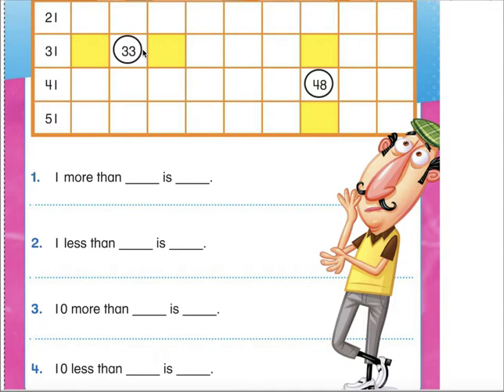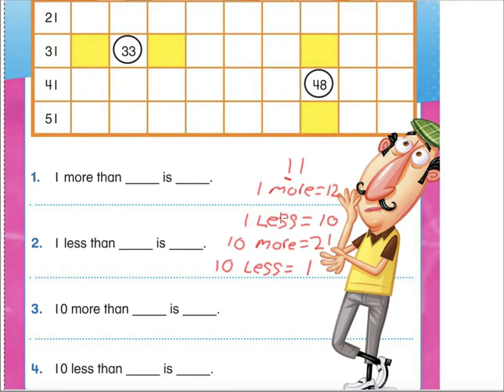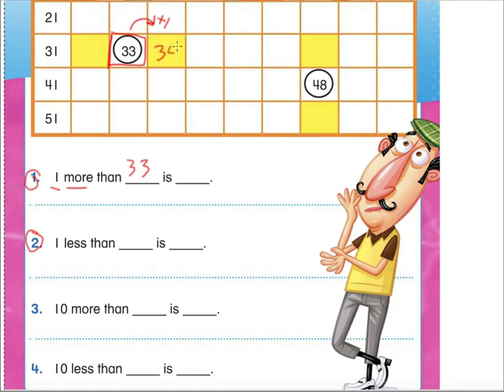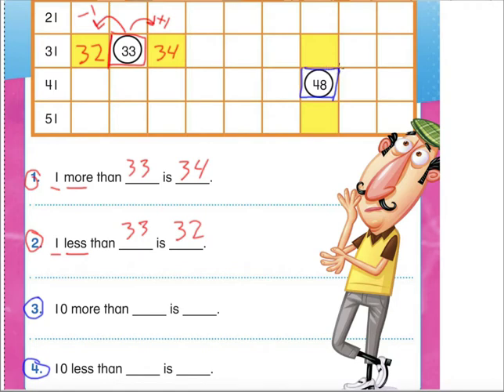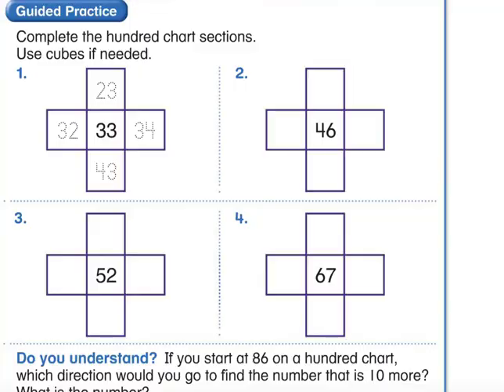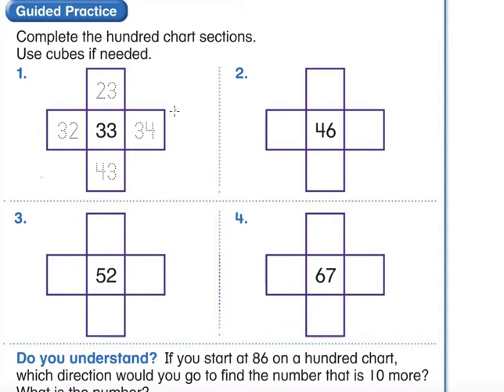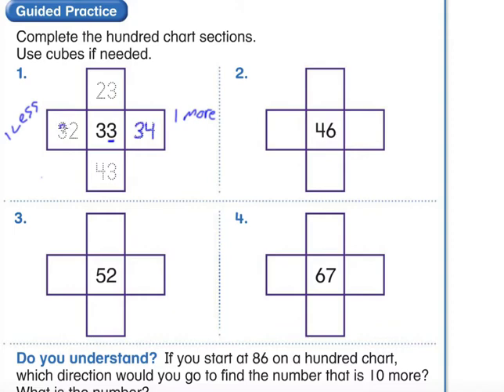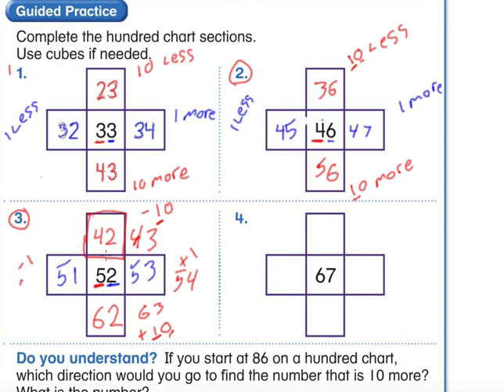lesson 9-2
Envisions math program (grade 1)